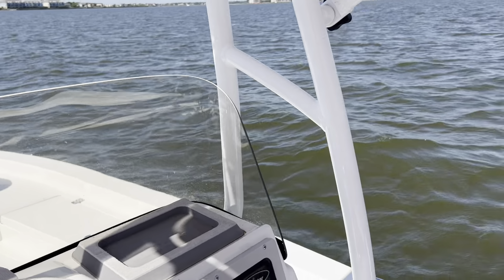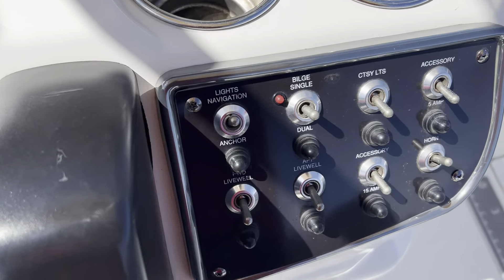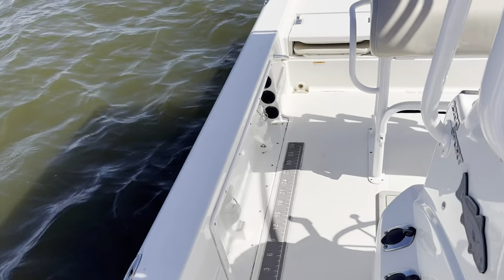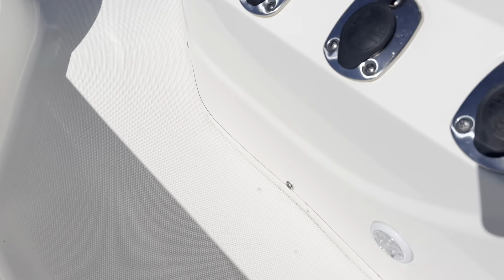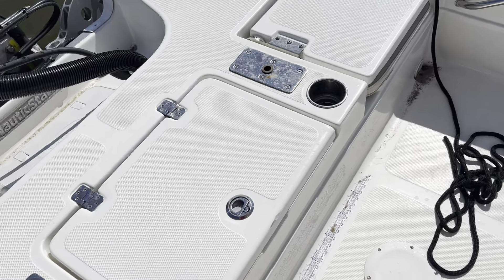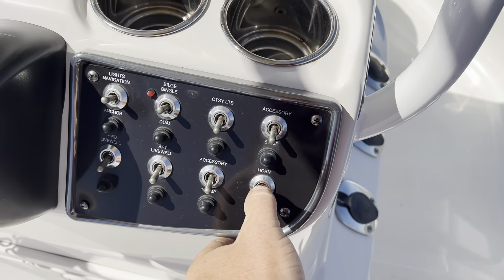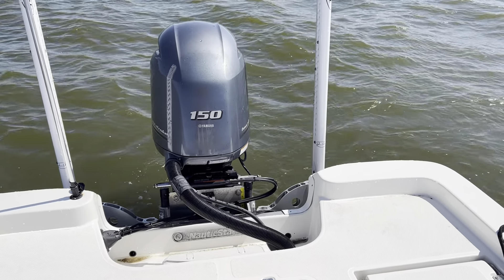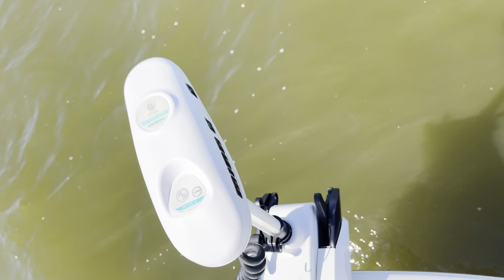Nautic Star 2200 Sport Sea Trial1